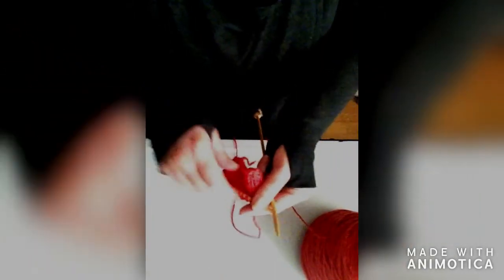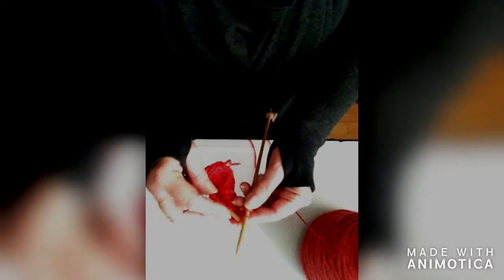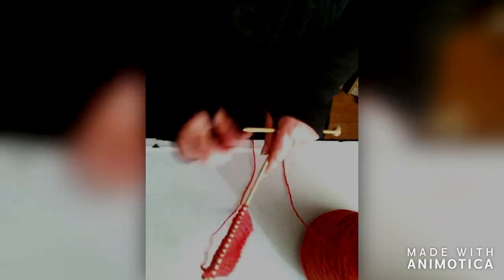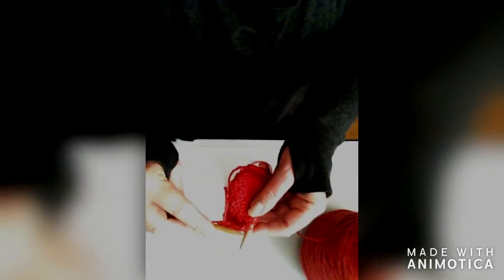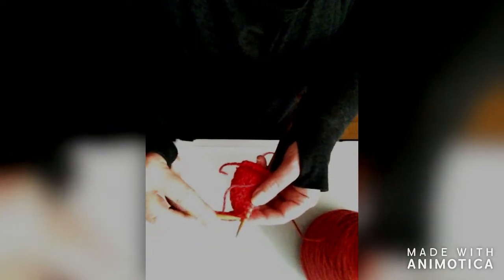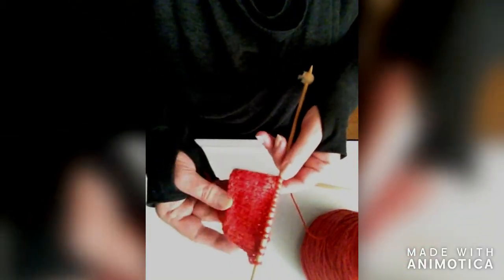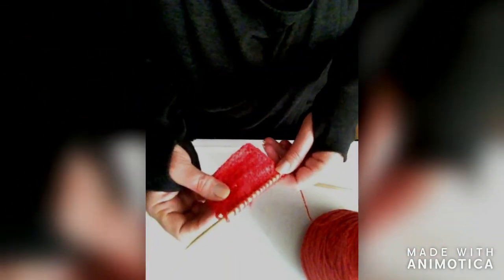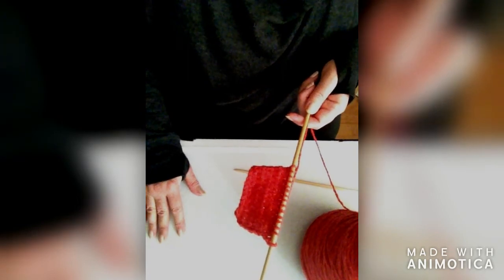ABCs of Knitting Lesson 2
Welcome to Knit Pickers PEI’s video tutorials.  We aim to help new knitters become comfortable and confident in their abilities.  I’m an experienced knitter and am always discovering new tips and techniques.  If you, too, are experienced, I hope you can pick up a few new techniques, too.

In Lesson 1 of the ABCs of Knitting, we looked at casting on using the lace or knitted cast-on.  We covered the basic knit stitch and casting off.

In Lesson 2, we'll work on the purl stitch.  If you know how to knit and purl, you know how to knit!  Evreything else is a tweak or a variation of these two stitches.

We would love it if you would share our videos with your friends and fellow knitters!